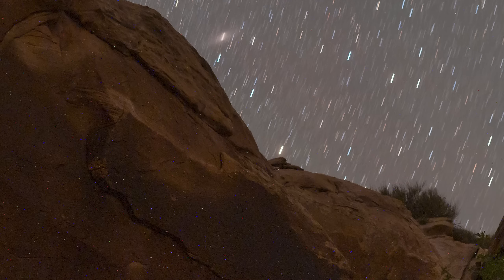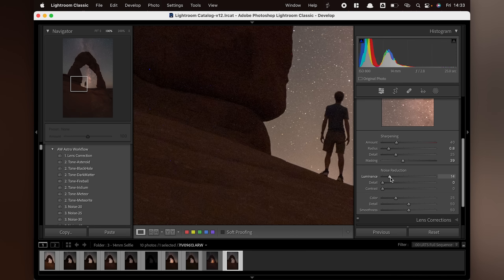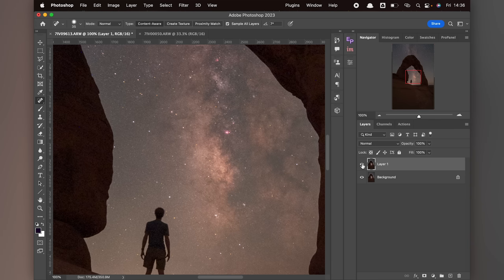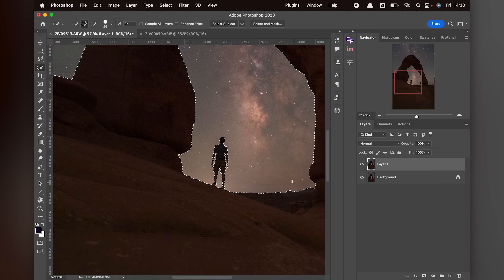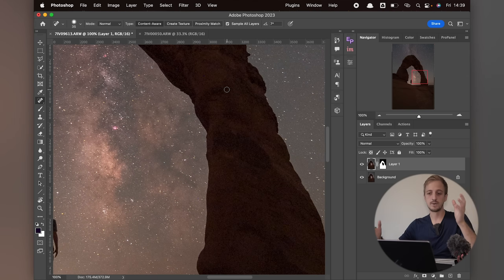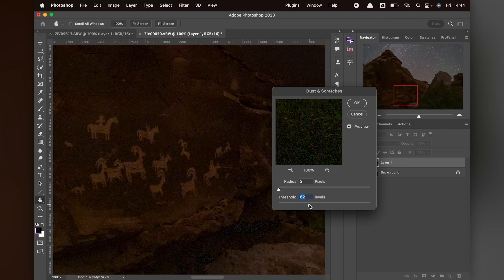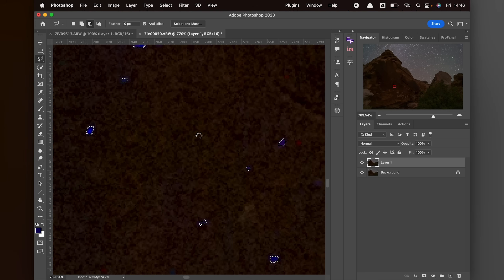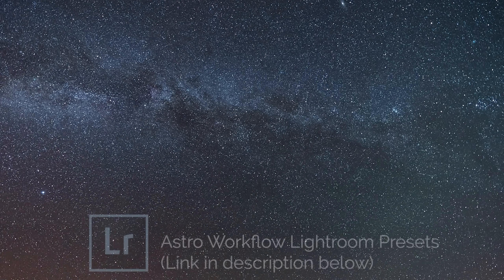How to Remove Hot Pixels Without Losing Detail in Long Exposures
How to remove hot pixels from long exposure astro photographs without losing any detail using Photoshop.

You may also like AstroBackyard, Nebula Photos, Peter Zelinka, AstroAddict, AstroBiscuit, Dylan O'Donnell, Nightscape Images, Helena's Astrophotography, Thomas Heaton, Nigel Danson, Michael Shainblum, Mads Peter Iversen, fototripper, Nick Page, Adam Gibbs, James Popsys and Dave Morrow.